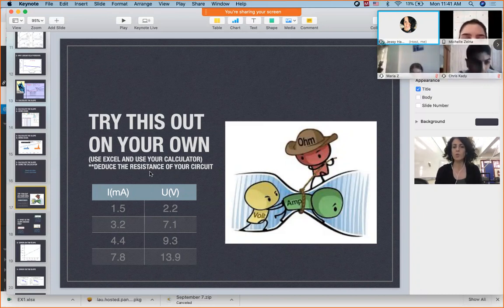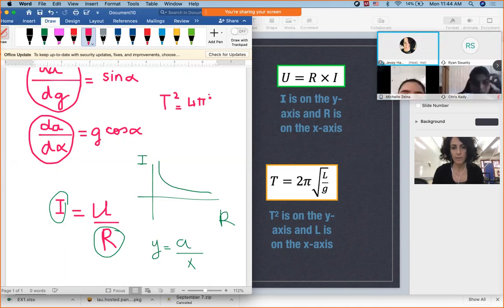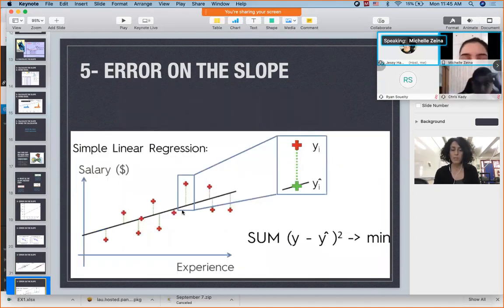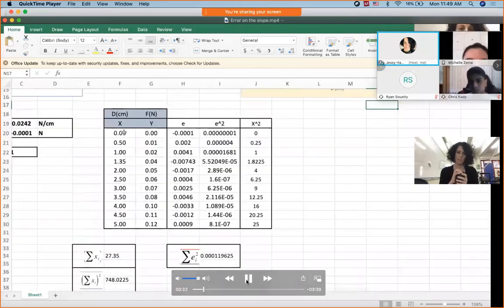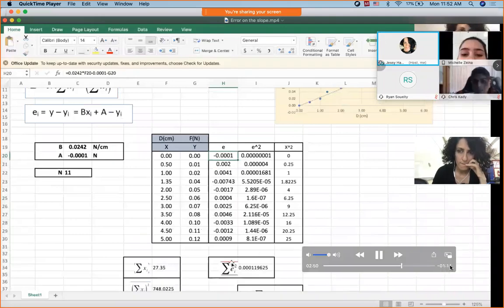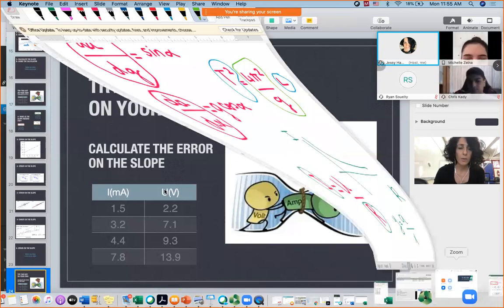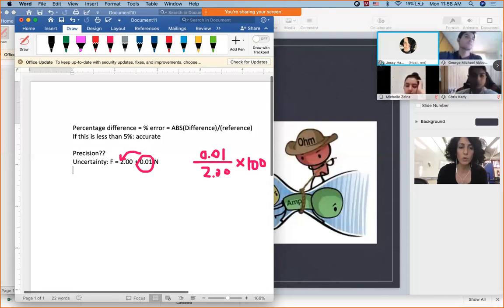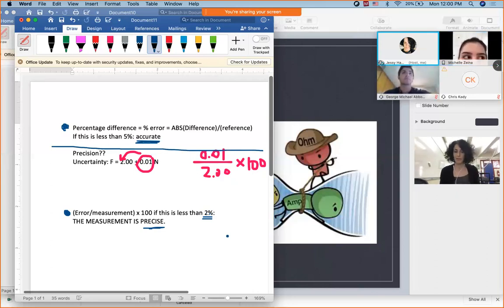PHY306 1 Recorded session part 2